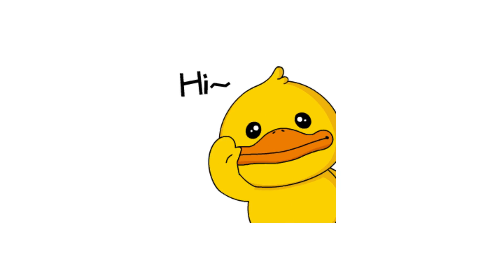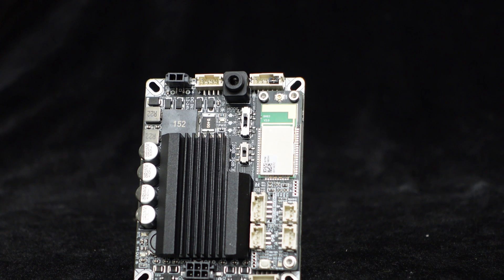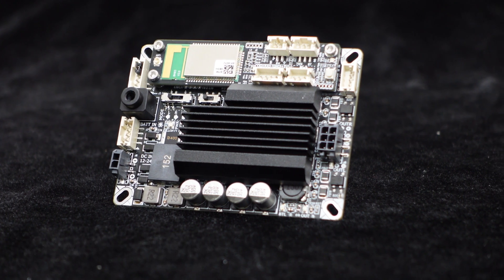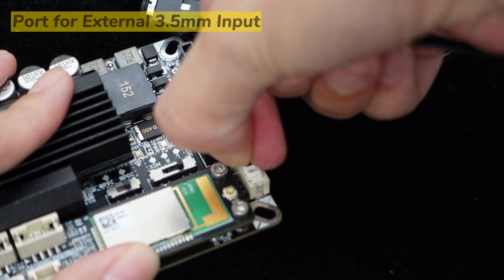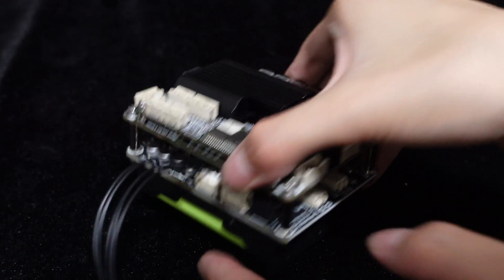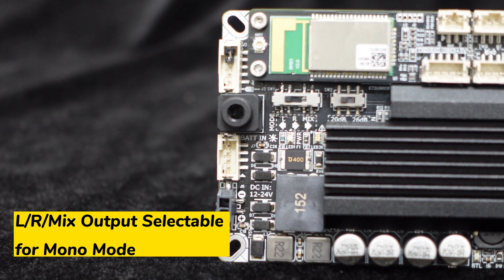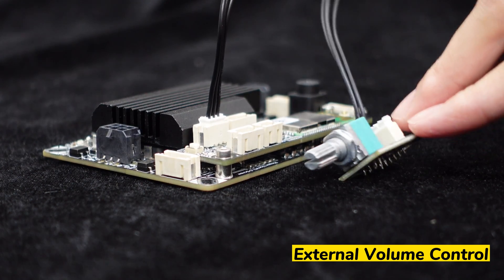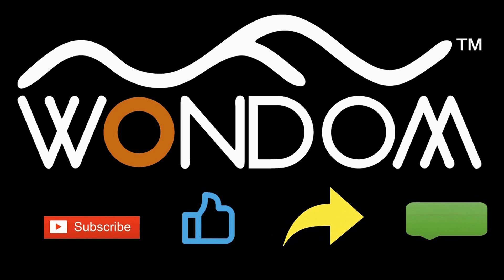JAB2+ Bluetooth TWS & Concert Mode 2x50W/1x100W Amplifier Board with DSP for PC UI Control TPA3116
Embark on a sonic journey with the WONDOM JAB2+ Amplifier Board, a revolutionary device that's set to redefine your audio experience. This all-in-one amplifier board is not just a powerhouse, delivering a staggering 50 watts in stereo or a monstrous 100 watts in mono, but it's also equipped with the latest Bluetooth v5.0 technology for seamless wireless connections.

Witness the craftsmanship behind the JAB2+'s compact yet robust design, featuring a dedicated PCB layout and high-quality components that ensure a seamless setup and optimal performance. The large-area heavy heatsink guarantees efficient heat dissipation, maintaining high operating efficiency even during the most demanding audio sessions.

Explore the versatility of the JAB2+ with its detachable Bluetooth module, which allows you to use it as a standalone analog amplifier board. Stay tuned for our upcoming videos that will guide you through the setup and usage of the JAB2+'s innovative TWS Mode and Concert Mode, enabling you to create a true wireless stereo experience or stream audio to multiple devices effortlessly.

The JAB2+'s audio capabilities are further enhanced by the Texas Instruments TPA3116 AMP IC, which delivers crystal-clear sound with a range of control functions for ultimate customization. From a 10-band EQ to crossover settings and phase control, the integrated audio DSP and PC UI control offer a level of precision that audio enthusiasts will appreciate.

Whether you're looking to upgrade your home audio system or seeking a portable solution for your music needs, the JAB2+ is designed with user convenience and flexibility in mind. With adjustable gain levels, external mute and standby control, and an external volume control port, the JAB2+ is more than just an amplifier – it's the centerpiece of your audio ecosystem.

Join us as we take you through the unboxing, setup, and a detailed demonstration of the WONDOM JAB2+ Amplifier Board's features. Experience the future of wireless audio amplification and don't forget to catch the pre-sale on the WONDOM online shop. Get ready to elevate your audio experience to new heights with the JAB2+.